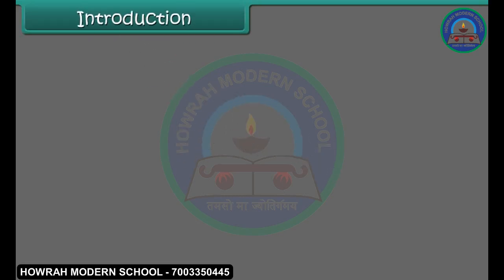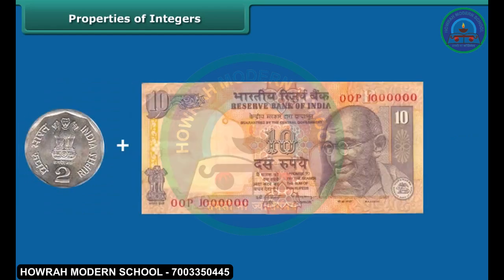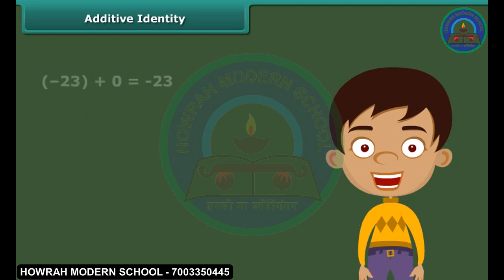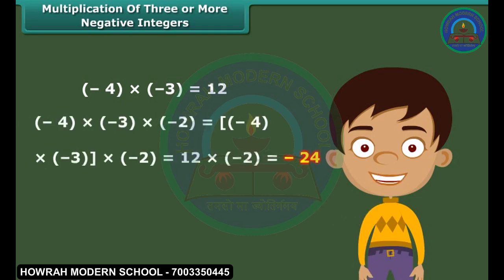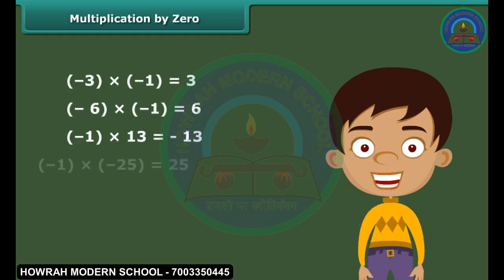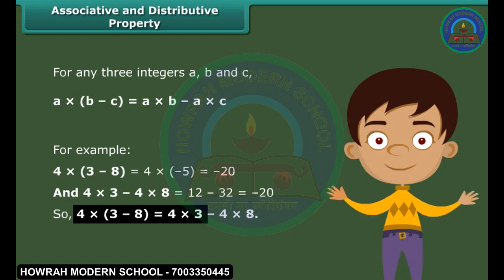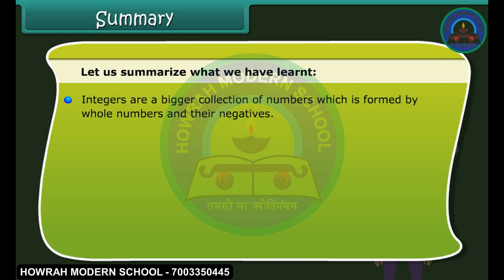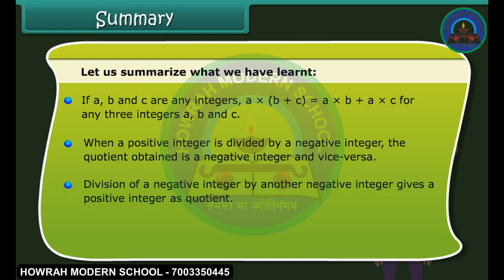Class 7th EM Maths Integers